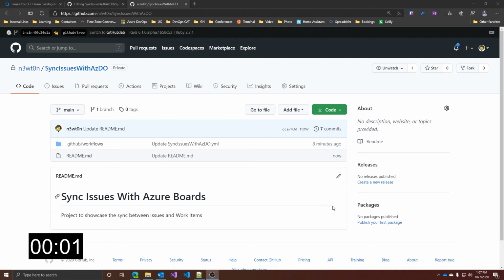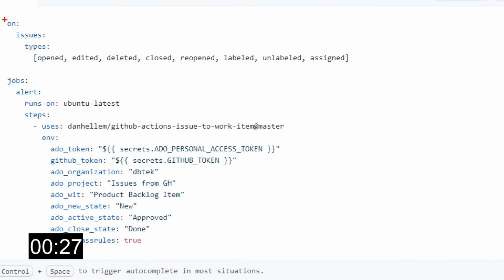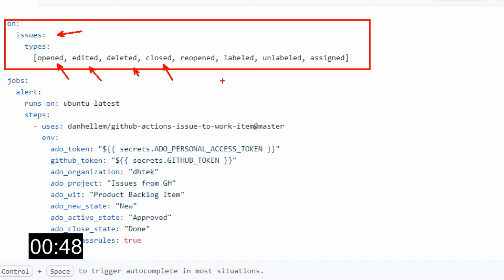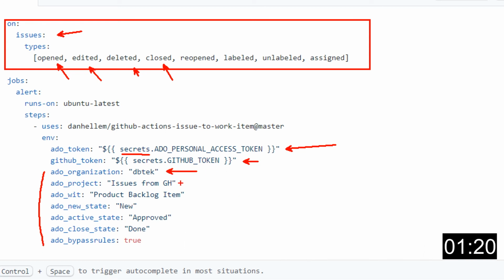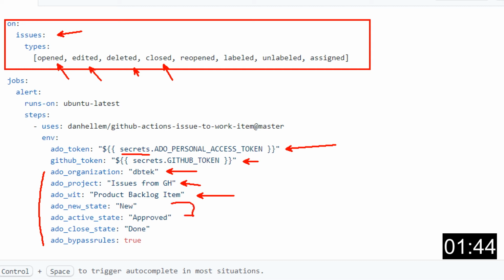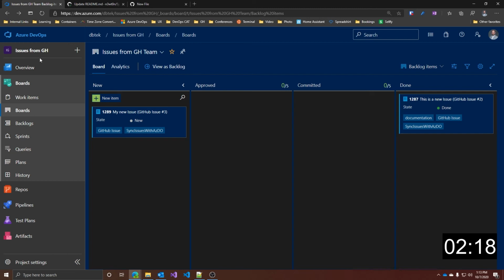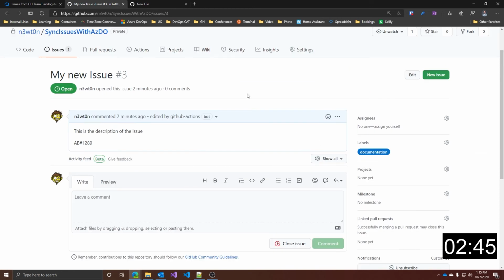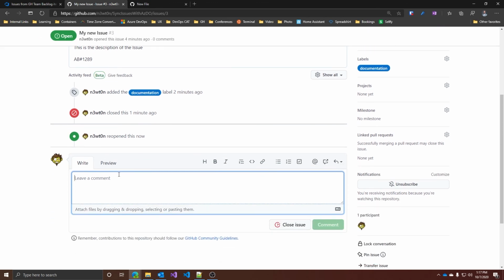Synchronize GitHub Issues with Azure Boards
If you've been involved in a fairly big project on GitHub, you know that there are usually a lot of issues to manage, opened by project contributors and possibly by users as well.

Let's discuss how we can synchronize GitHub Issues with Azure Boards, and how we can have them working together.

Everyone should synch GitHub Issues with Azure Boards right now.

🆘 NEED HELP? 🆘

⏲TIMESTAMPS
0:00 Intro
1:22 About the integration between GitHub and Azure Boards
1:47 Build the Actions workflow
2.15 Parameters breakdown
3:51 Examples
5:15 Wrap up
5.24 Bloopers

❓QUESTIONS?